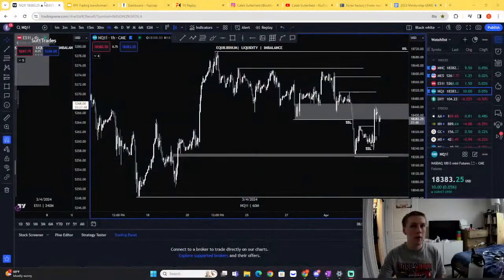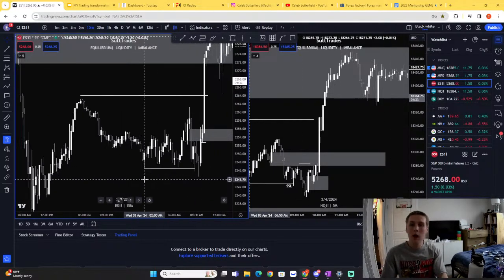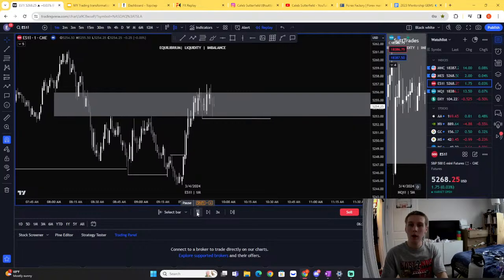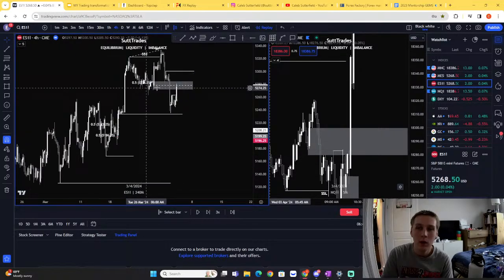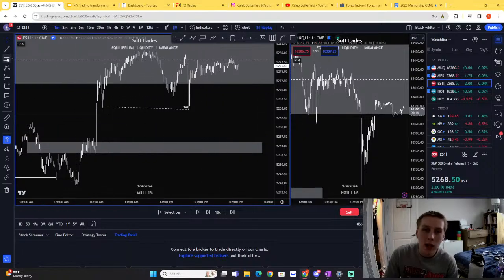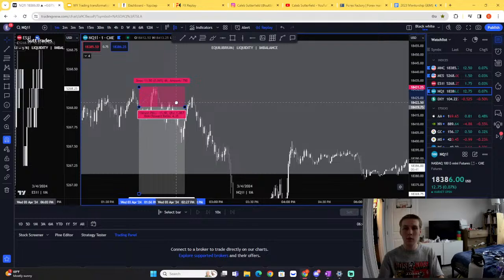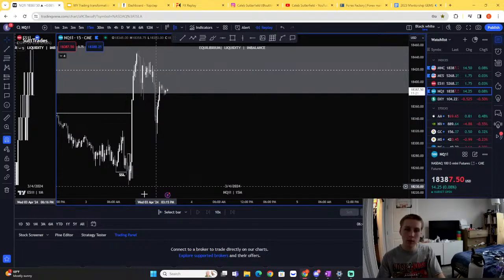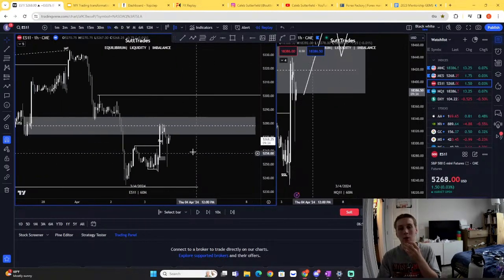Chart Review 4/3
We are live every single day trading SPY. We hunt down  high quality setups and we are a community of traders inspiring each other. If you want to make money in the stock market this is the right place.